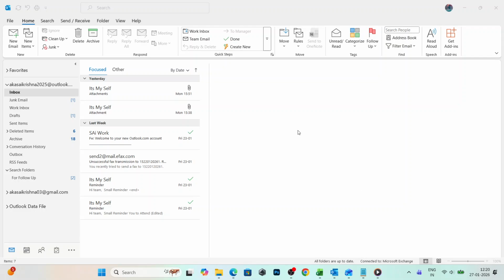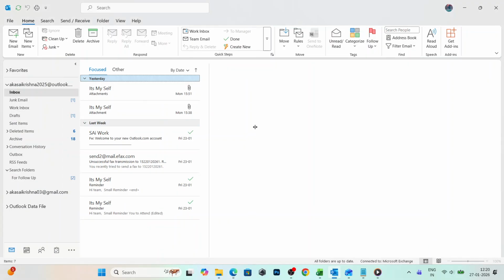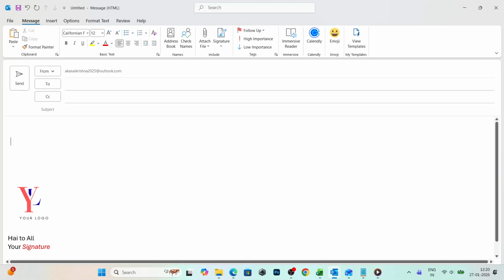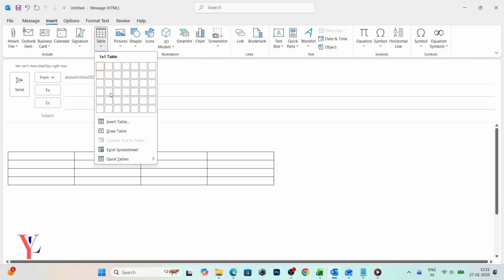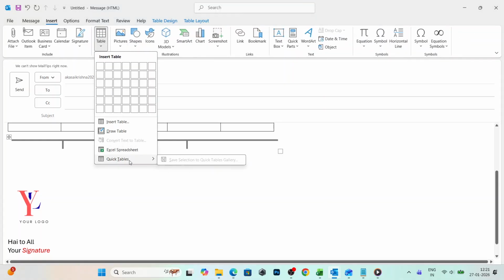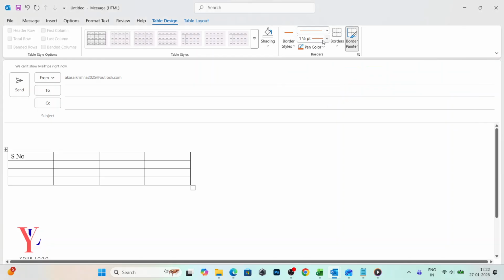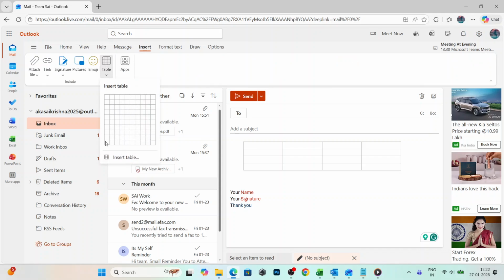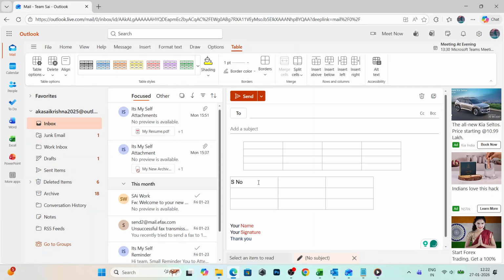How To Insert Table In Outlook Email (Step By Step)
Learn how to insert table in Outlook email quickly and easily with this comprehensive Microsoft Outlook tutorial. Adding a table to your email helps organize data and improves professional communication in the Outlook desktop app and web version.